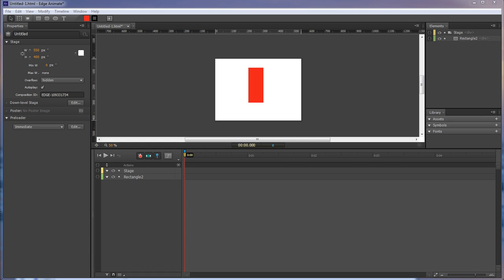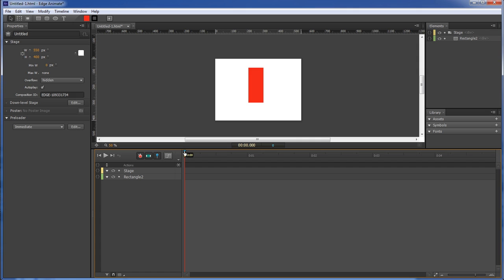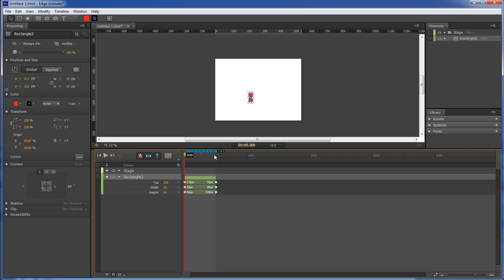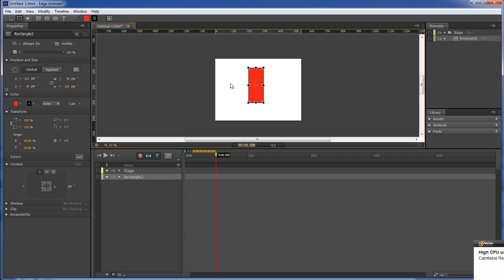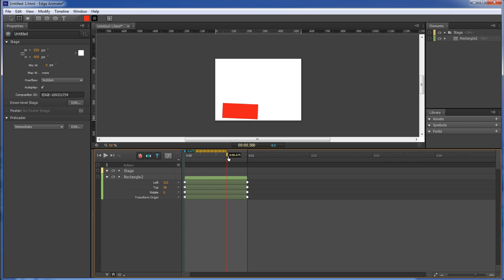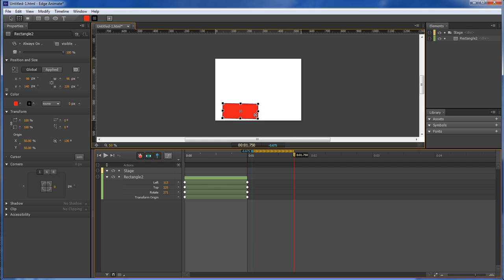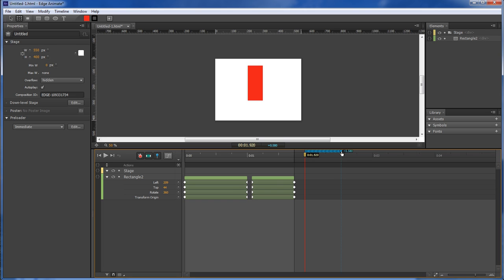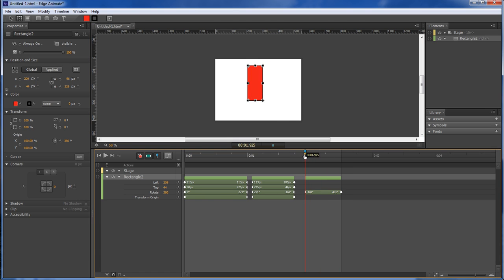Adobe Edge Animate Lesson #14 - Pin and Timeline Indicator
In this lesson, we are going to go over some basics on how to use the Pin and the timeline indicator. This will come in handy, if you have a big project and you wonder what happened, if something messes up on you.